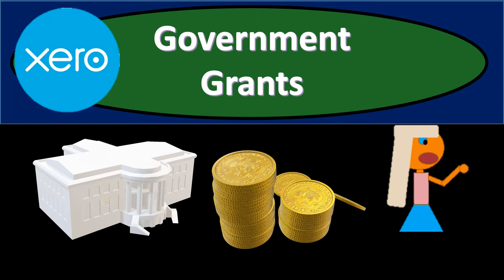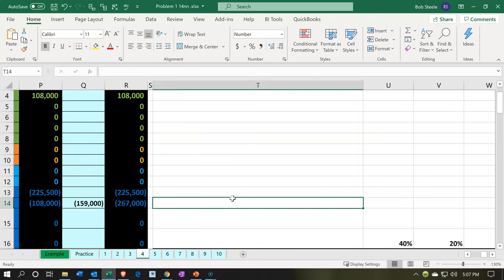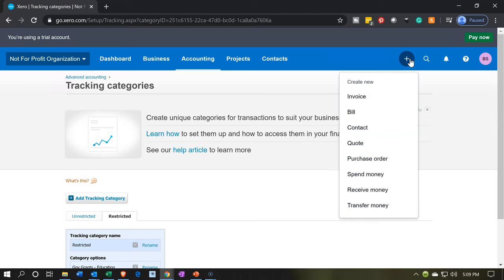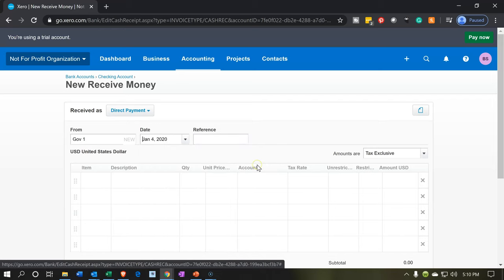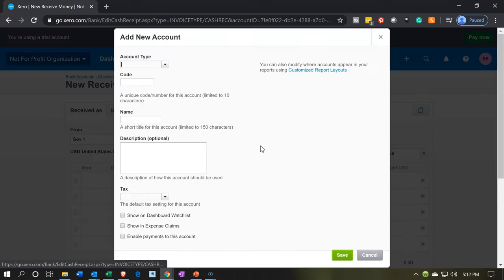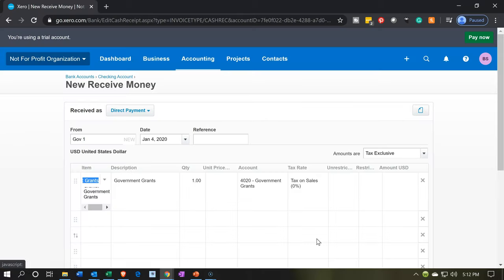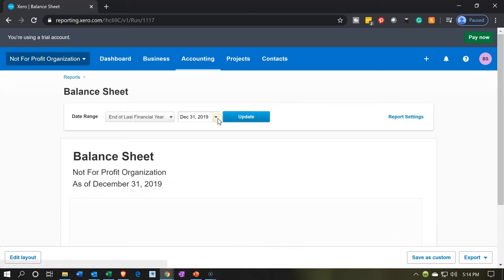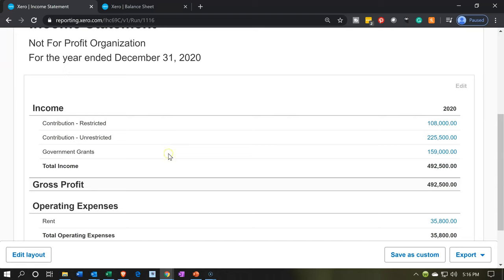Government Grants 140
Government Grants
Xero Not for Profit 2020